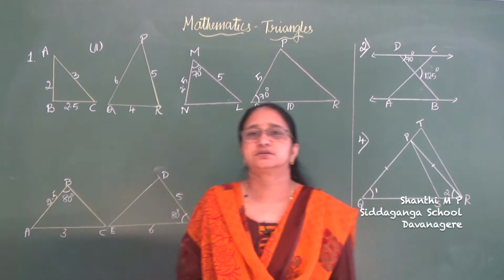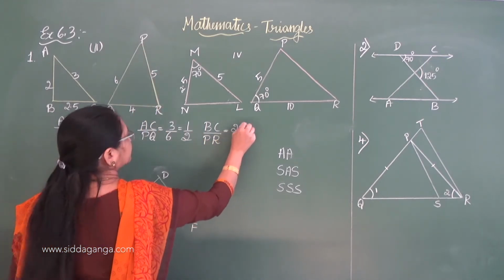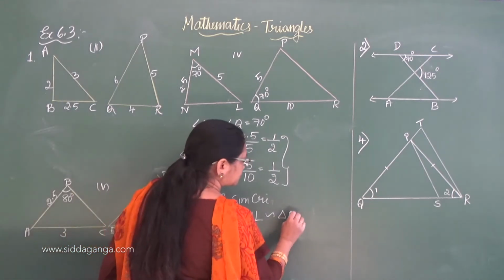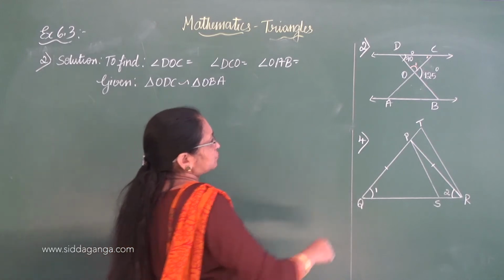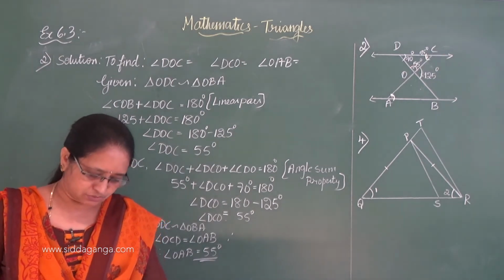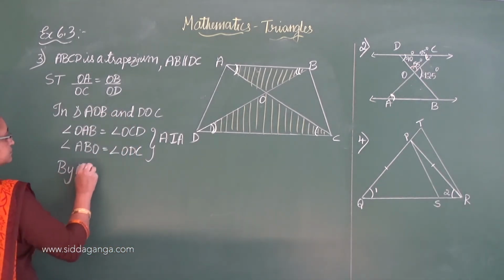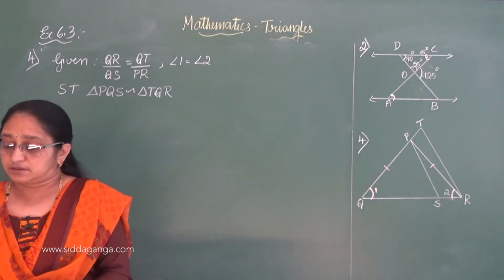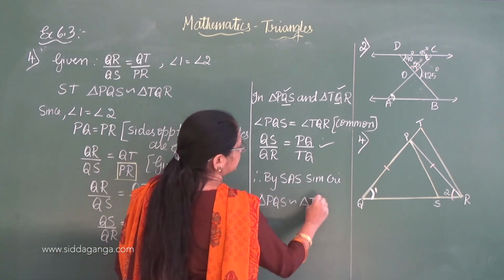CBSE 10 - SSLC - MATHEMATICS - TRIANGLES - PART 6